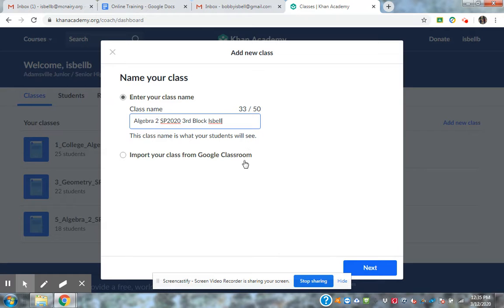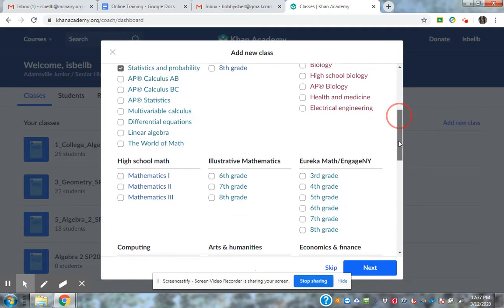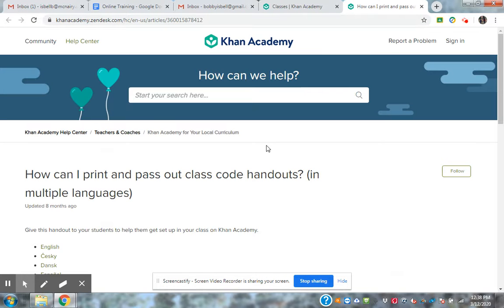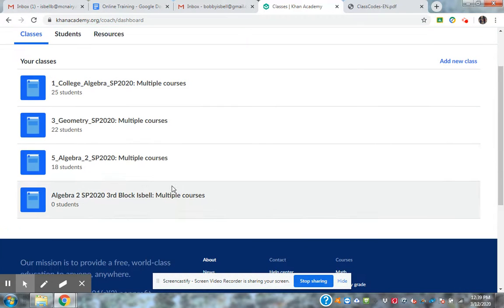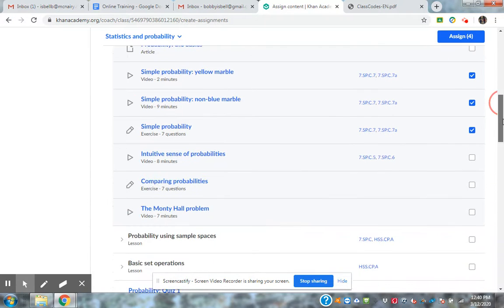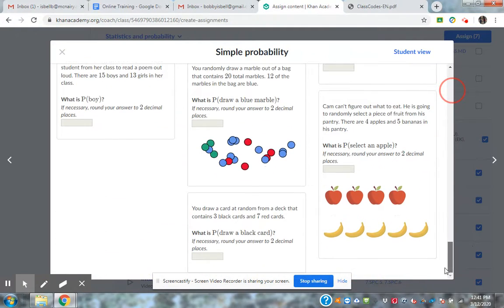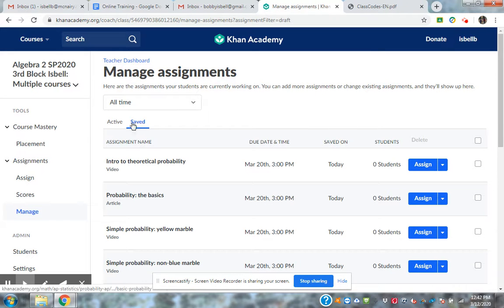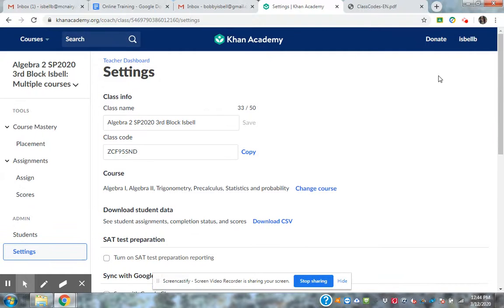Khan Academy Intro